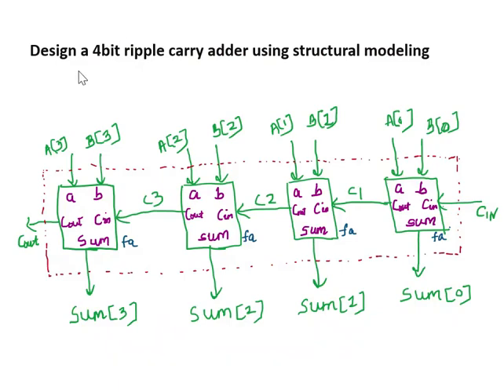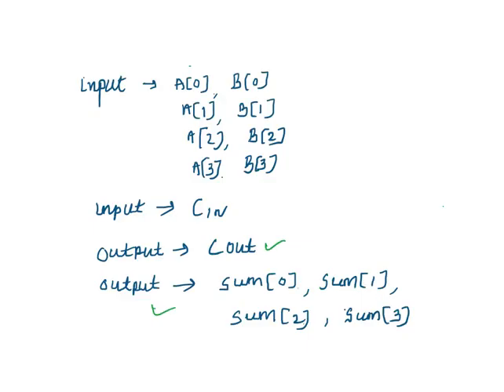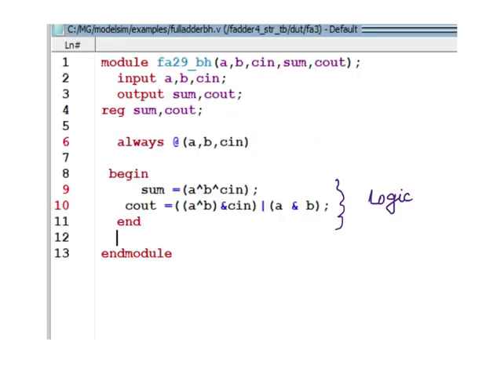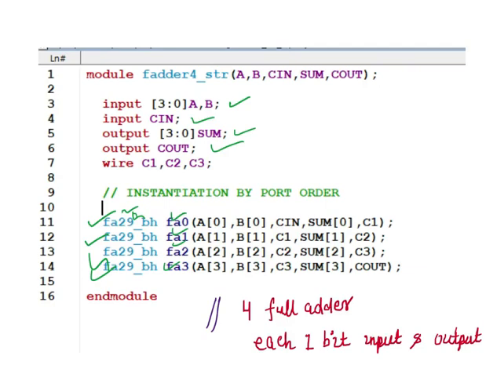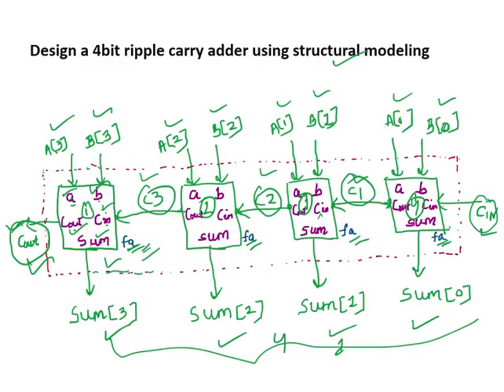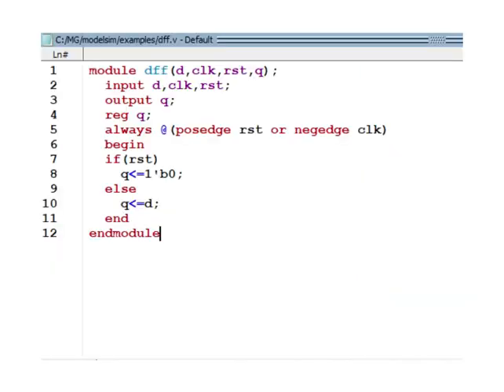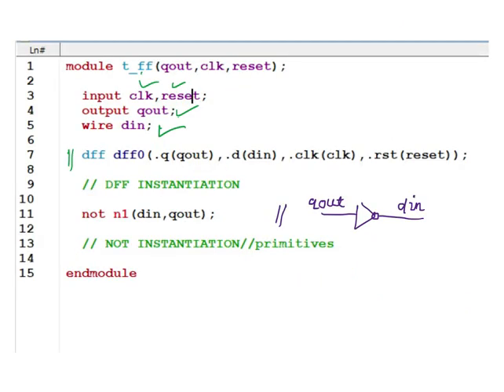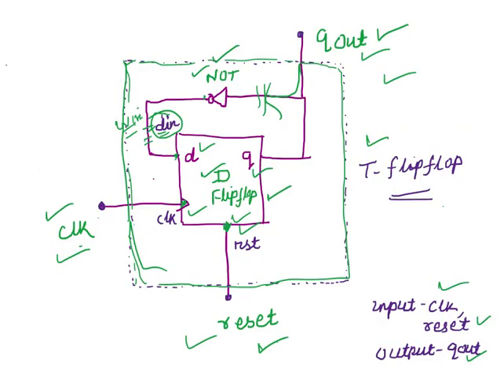#10 How to write verilog code using structural modeling || explained with different Coding style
Hello everyone,
In Testbench for Full adder module, there is a minor mistake. Sorry for the mistake.

It's not  c , it's cr
Changing cr=%b will be fine.

The Code I have provided for full adder including testbench is absolutely correct.
 The given code won't show you error. But it won't display cr value.
thanks

Verilog Language is a very famous and widely used programming language to design digital IC .
In this verilog course, level of abstraction has been covered. structural modelling has been covered in details.
I have explained in details how to write verilog code using structural modeling.i have included two different Coding styles . All the code and theory has been explained in simple way with proper diagram.

Happy Learning